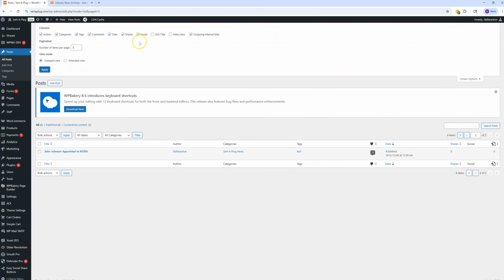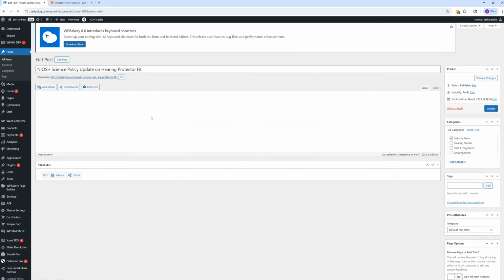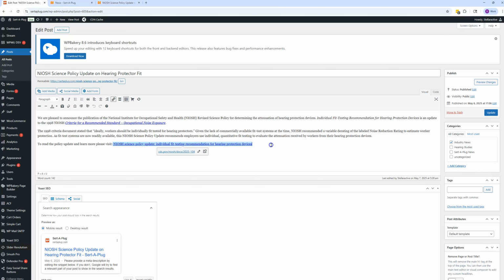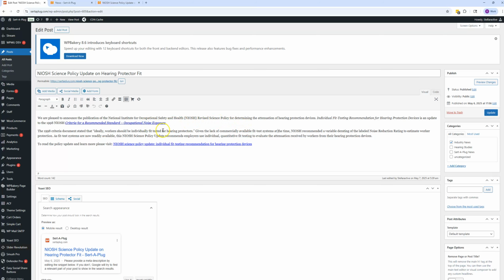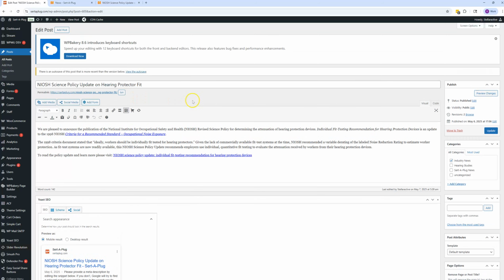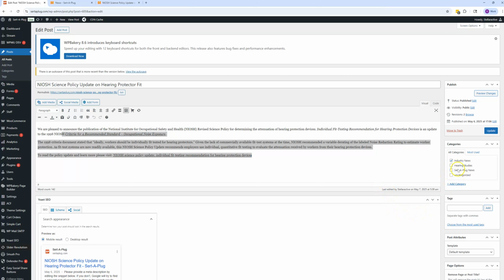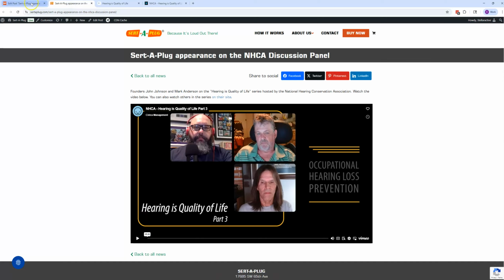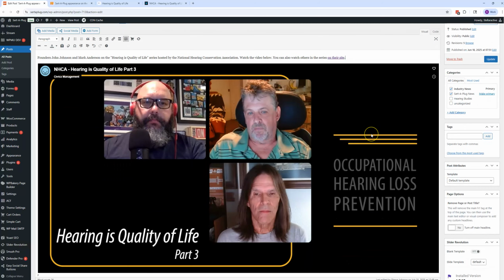Sert a plug Blog Posts